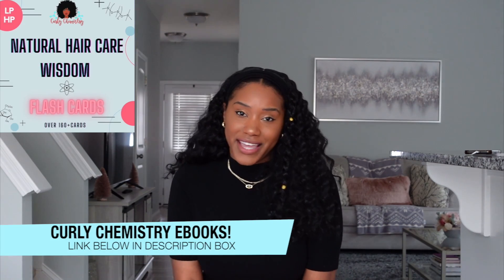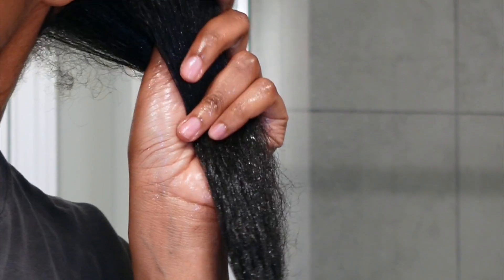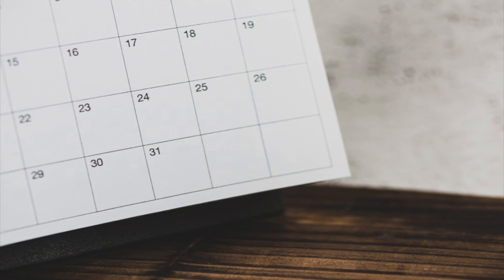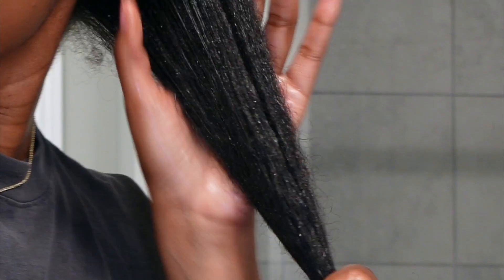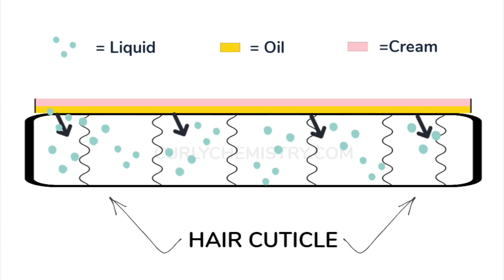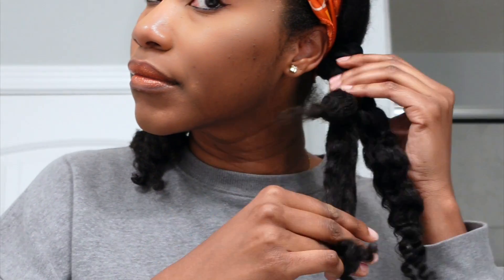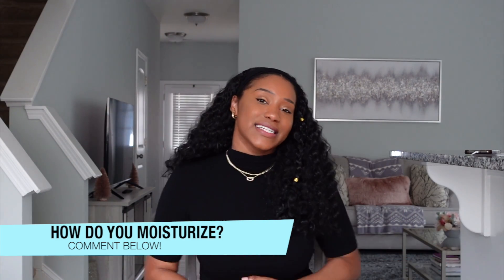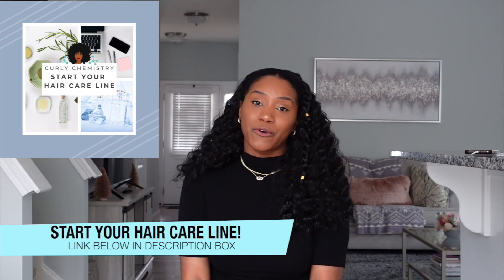THE BEST METHODS FOR MOISTURIZING TYPE 4 NATURAL HAIR!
In this video, we're diving deep into the most effective and proven methods to keep your Type 4 hair hydrated and thriving. Say goodbye to dryness and hello to moisture retention as we explore game-changing techniques tailored specifically for your curls!

//CURLY CHEMISTRY AMAZON STORE